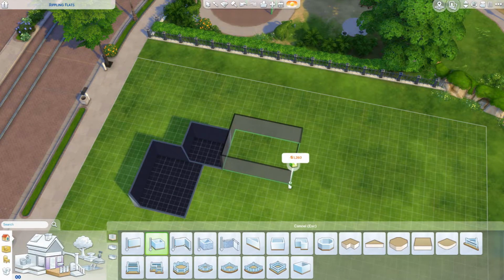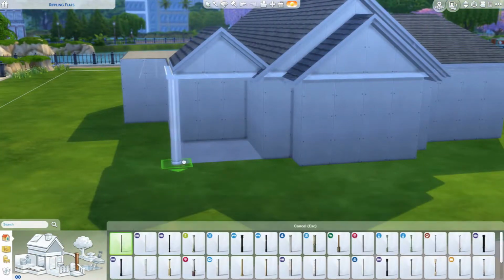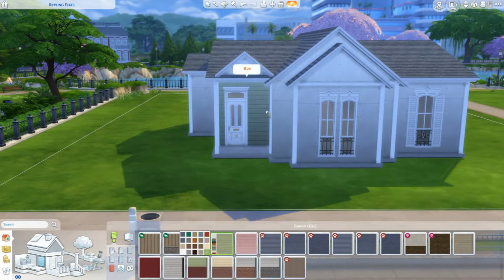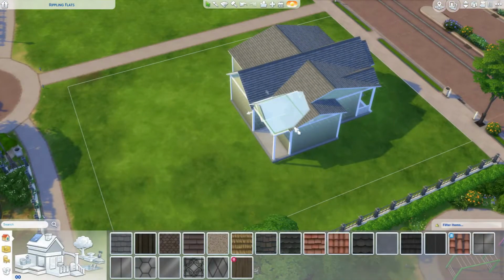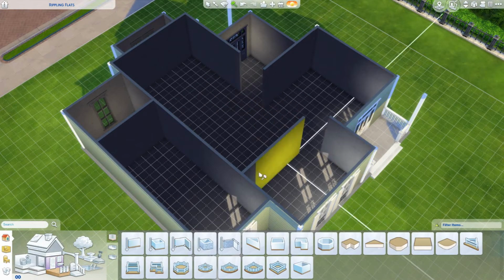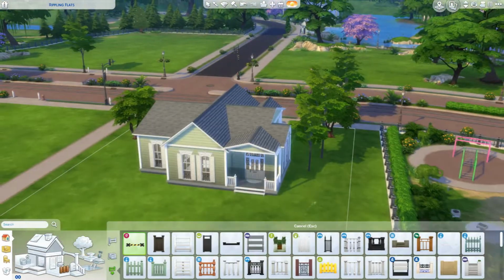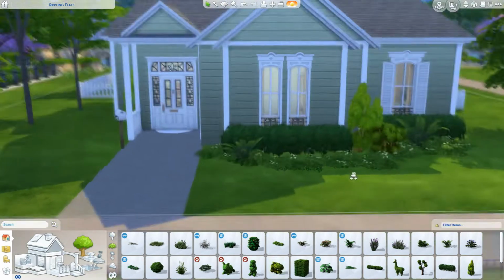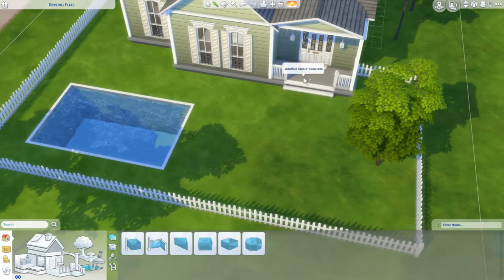Traditional Family Home | The Sims 4 Speed Build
Today I built a semi-traditional style house for a family.

✧ Sims Gallery: rayxsims